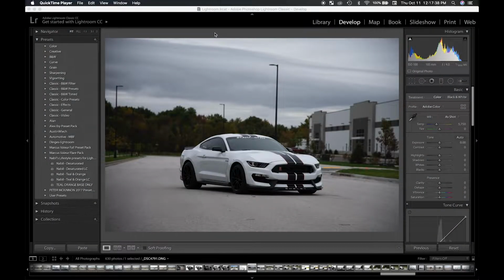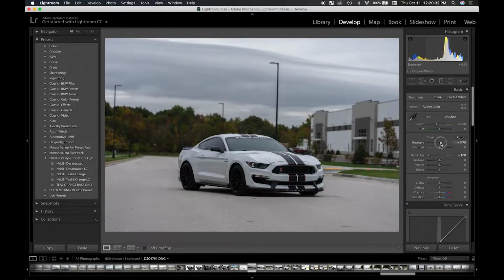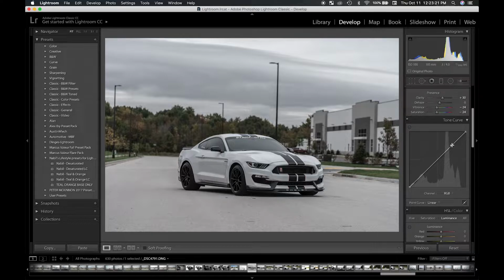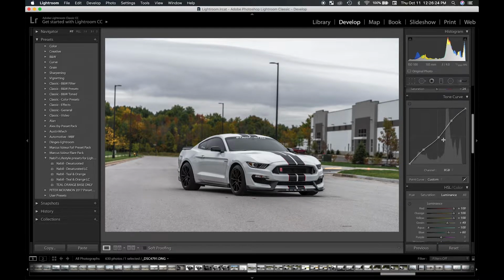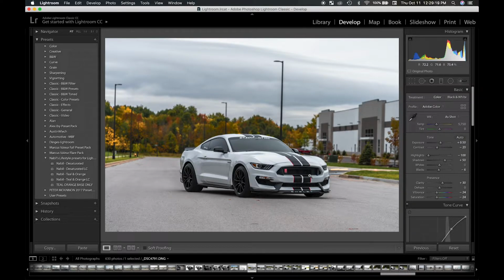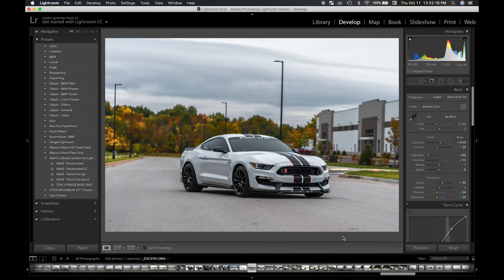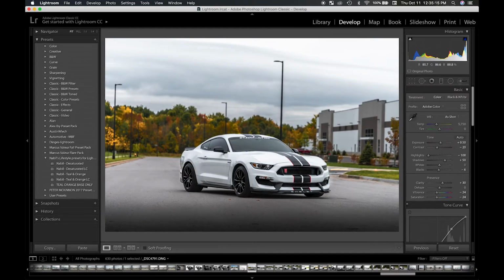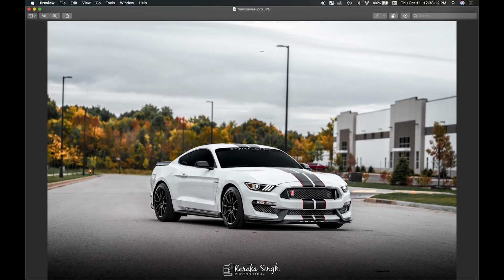*Tutorial* Basic editing tools in Adobe Lightroom